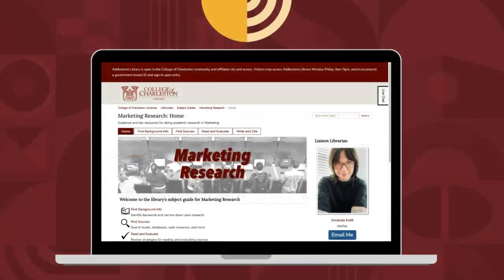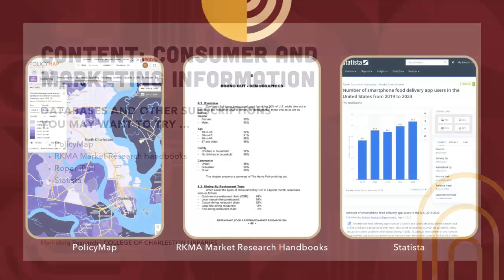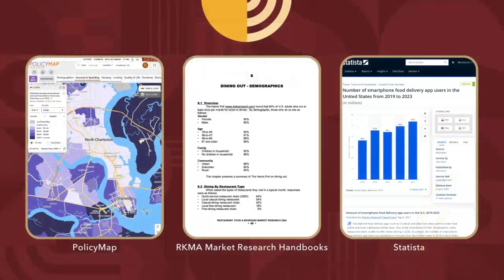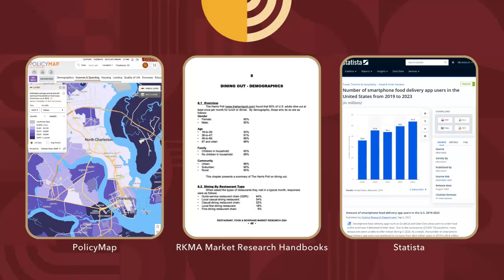Marketing Research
This video covers: Where to access guidance and key resources for doing academic research in Marketing at the College of Charleston; how to navigate Marketing databases in the College Libraries' collection (as of January 2024); and finally, who to get in touch with for help with finding, evaluating, and citing sources.